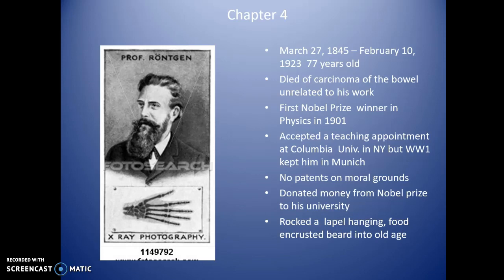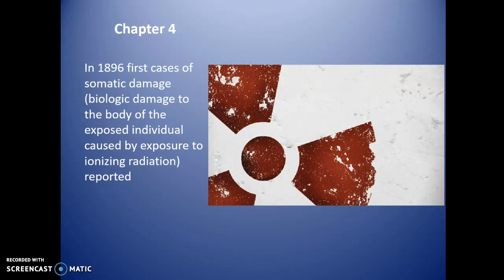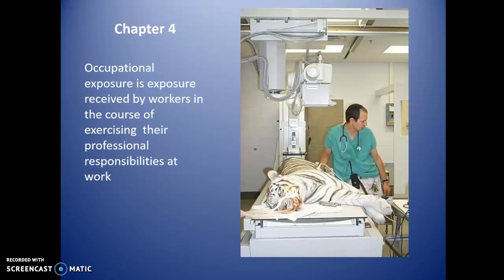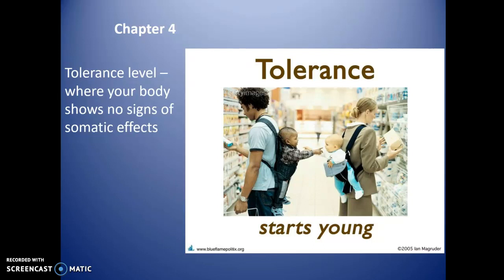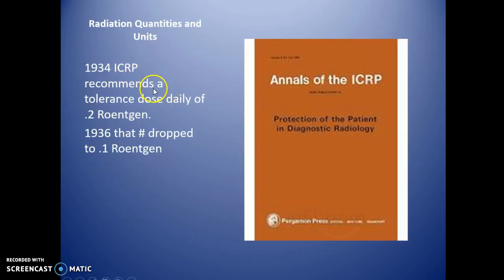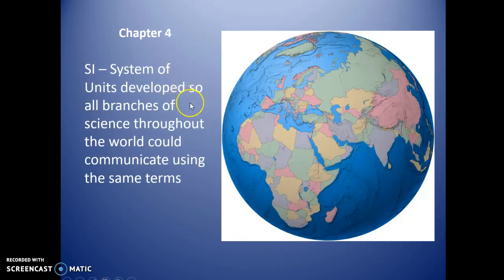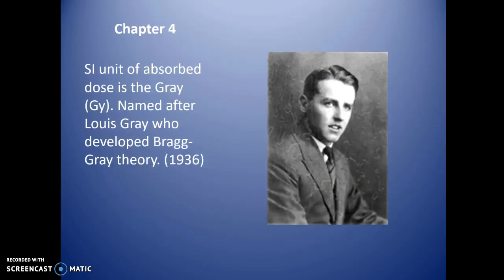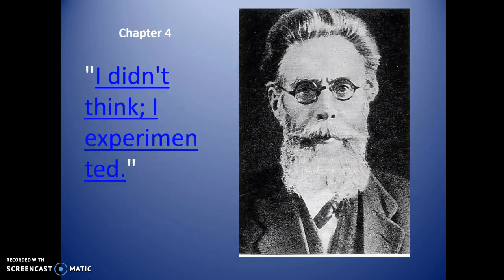240 Ch 4 voice-over